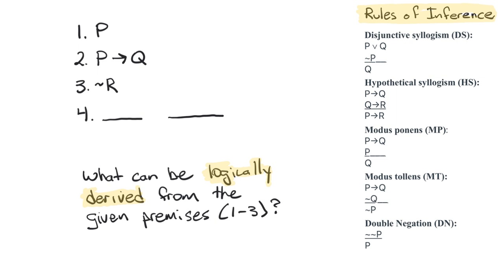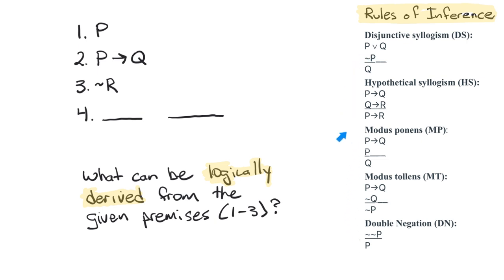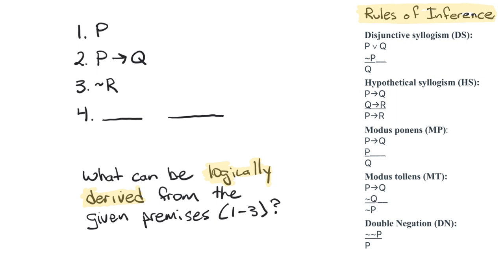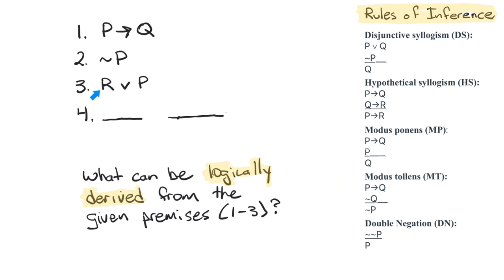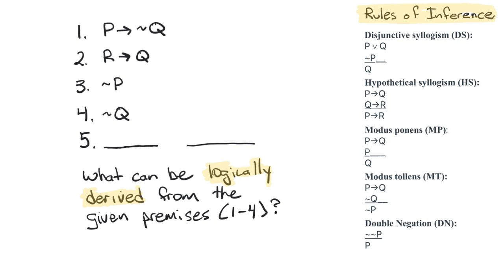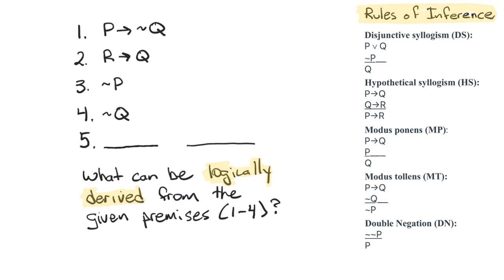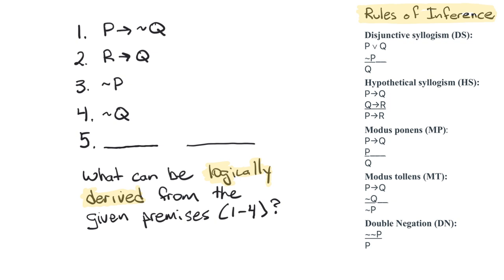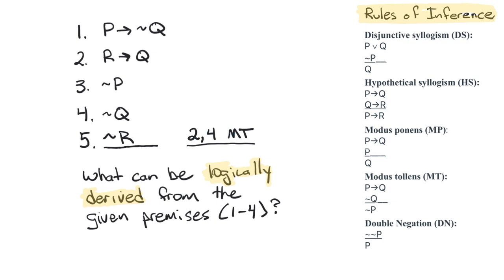Module 5: Basic Derivations using 5 Rules of Inference